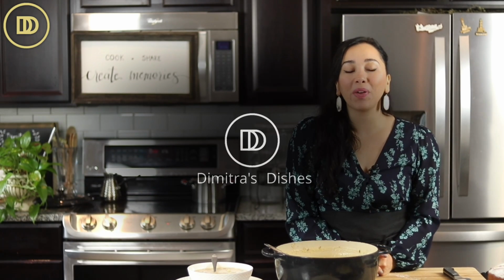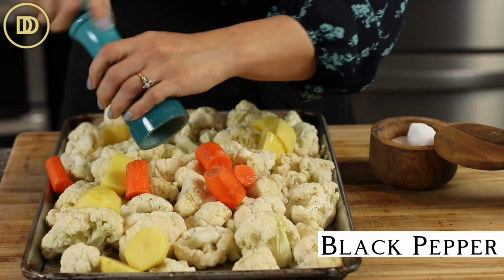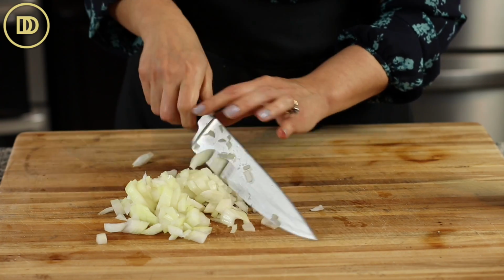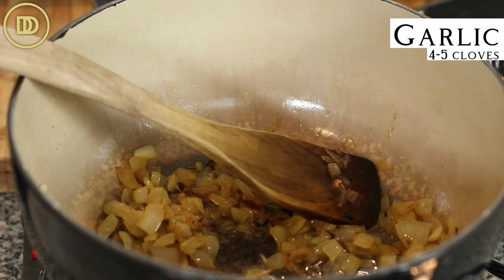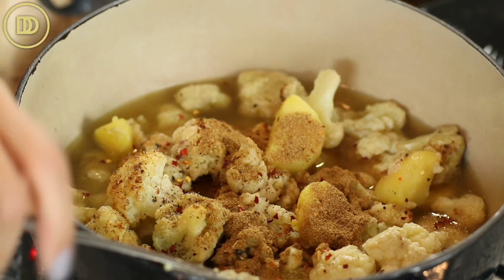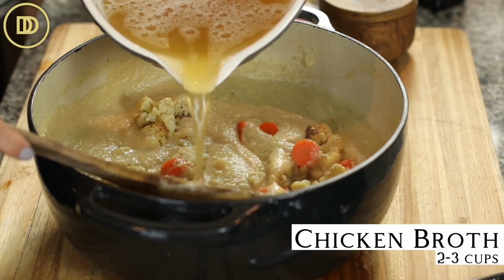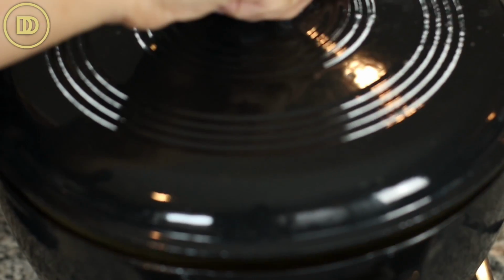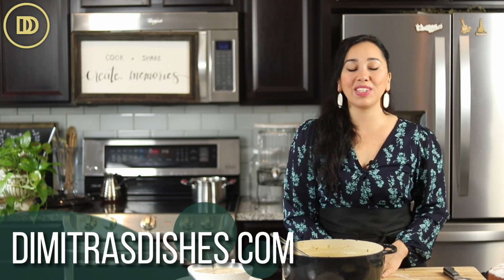Creamy & Cozy Cauliflower Soup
Ingredients
2 cauliflower hearts, washed and separated into florets
1 medium onion, finely chopped
½ cup olive oil
4 garlic cloves, grated
1 potato, peeled and cubed
1 carrot, washed and dried
2 quarts (2 liters) chicken stock or water
Heavy cream, to taste
Parmesan cheese or kefalotiri
Dried oregano
1/4 teaspoon crushed red pepper flakes or to taste
1 teaspoon cumin powder
Salt to taste
freshly ground pepper to taste
juice of 1 lemon
Instructions

Place the cauliflower florets, the potato, and carrot onto a large baking tray. Drizzle with a quarter cup of olive oil and season with salt and black pepper, to taste.

Roast the vegetables for 30-40 minutes or until tender and golden.

Add the remaining oil to a Dutch oven pot along with the onion and cook over medium heat until soft and golden. About 8 minutes.

Add the grated garlic and warm through for a few seconds until fragrant.

Transfer the roasted veggies and any juices to the pot. Pour the chicken broth/water over the vegetables. Season with salt, pepper, crushed red pepper flakes and bring to a boil.

Note: Reserve a few cauliflower florets for later.

Simmer the soup on medium-low heat for 10 minutes.

Puree the soup with an immersion bleder. Alternatively blend the soup in a few batches using a blender. Puree to your desired consistency.

Add the reserved cauliflower to the pot along with the cream and cheese (if using). Warm through and taste. Adjust seasoning if needed.

Add the lemon juice and serve with toasted bread.

Kali Orexi!

Notes
Freezer Instructions: Prepare the soup up to the point where it has been pureed. Cool and transfer to freezer-safe containers. Freeze for up to 3 months. Warm through and add the cheese, cream, and lemon juice. Serve.

By: tonyanthony

By: LowNotes